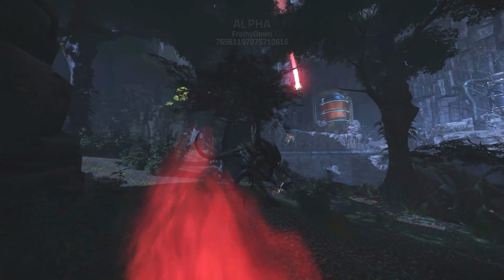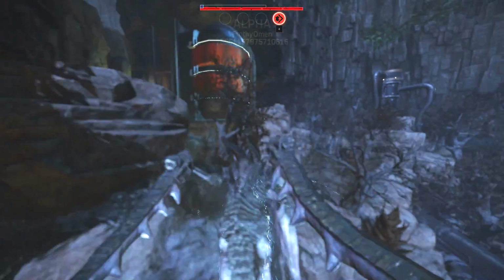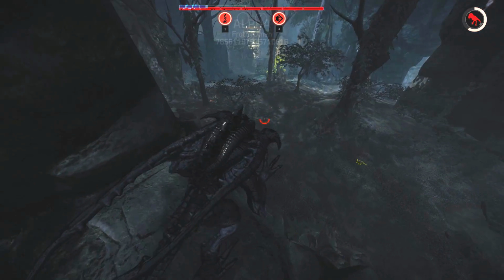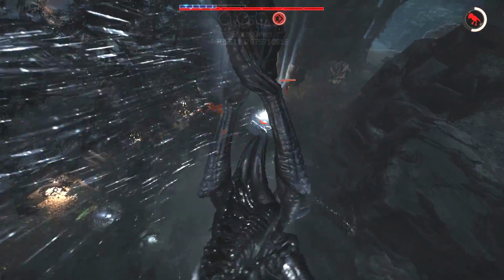Evolve - Kraken Guide and Build Order